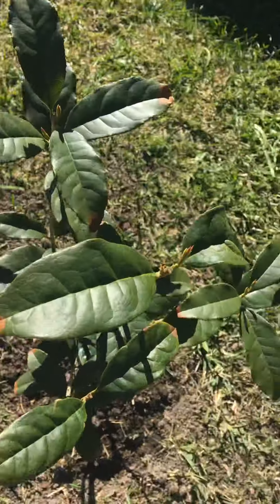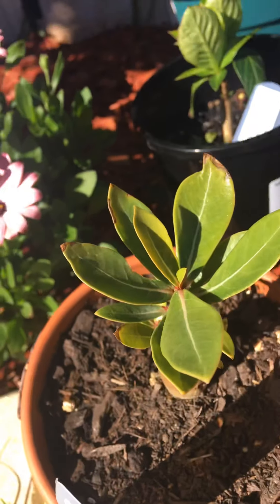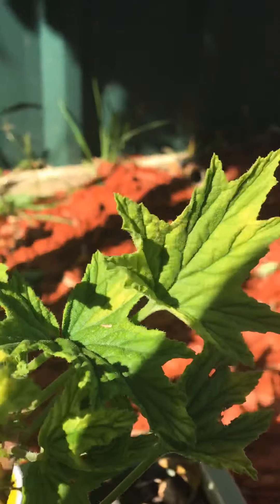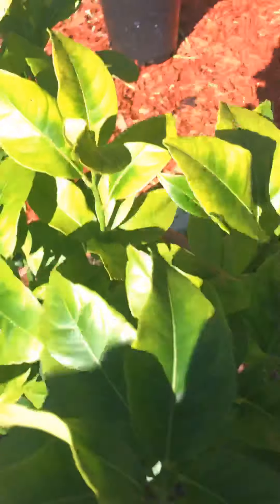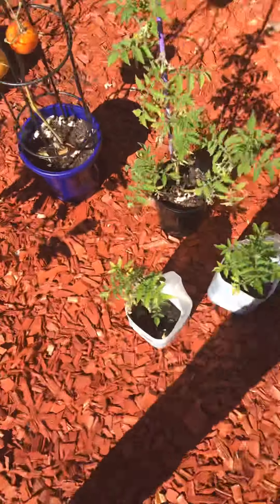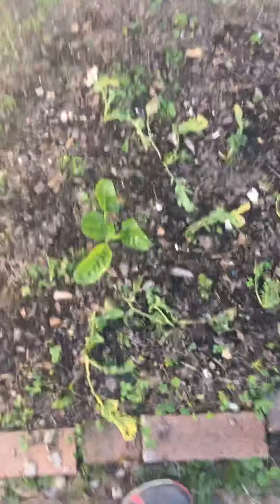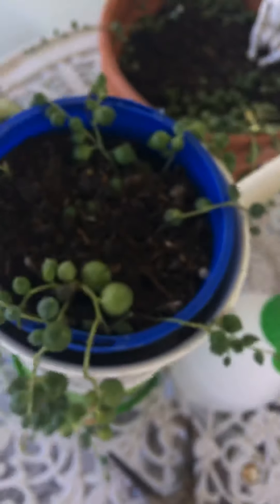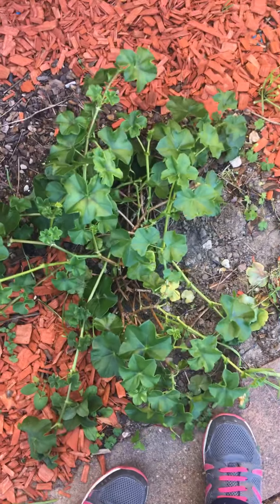Looking at Plants in the Garden. 冬末花园游-悉尼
Hey guys , today we are going to look at plants!